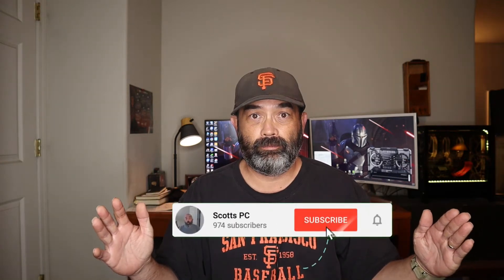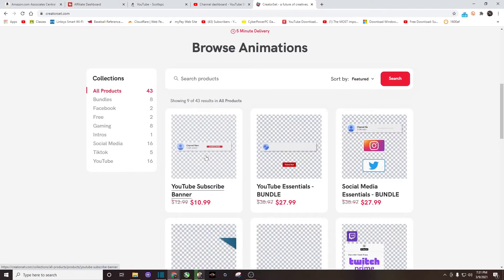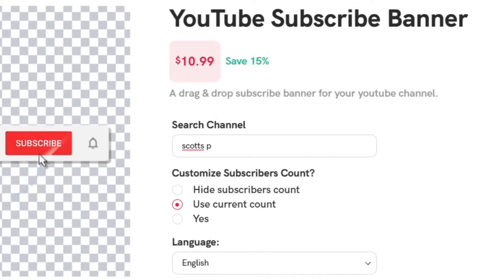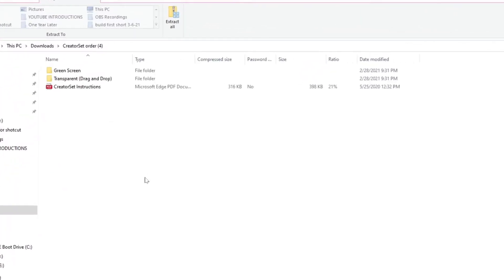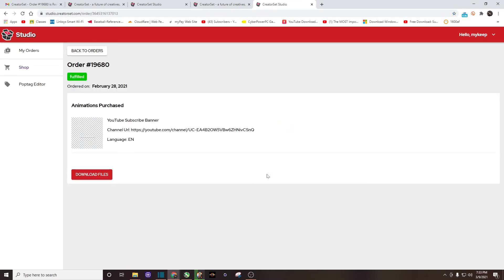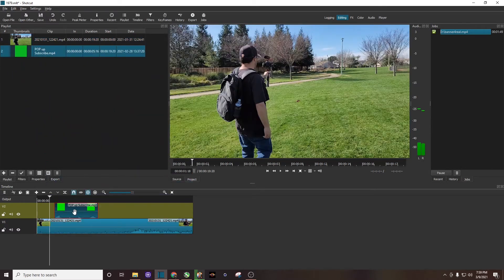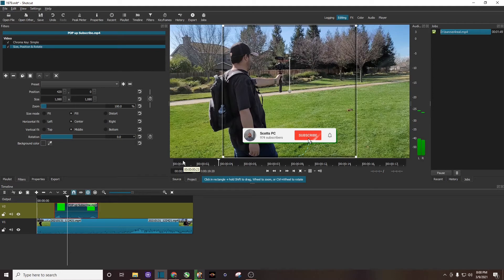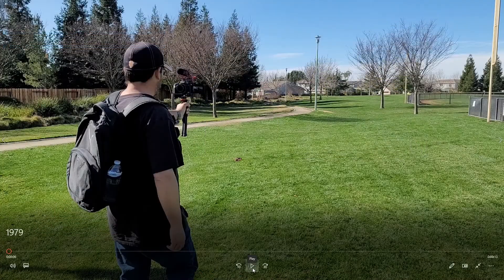How to add an animated YouTube Subscribe BANNER (button) using Shotcut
In this Shotcut tutorial I will be showing you where to get your hands on your very own animated YouTube subscribe banner and then showing you how to add an animated YouTube subscribe banner to your video using Shotcut video editor.  It's EASY!

If you don't have time or the experience to create your own animated subscribe button, this is an affordable and in my opinion --- time saving way to get your hands on one!

Sometime you just have to spend a few dollars. That's realistic

Thanks for taking the time to watch this video and for reading this description.